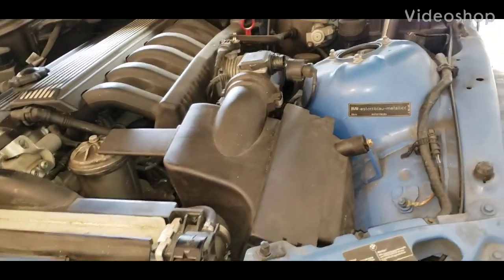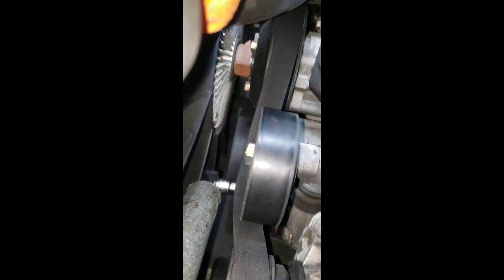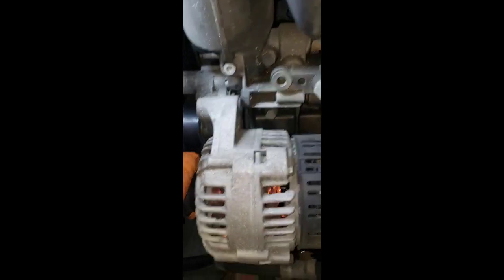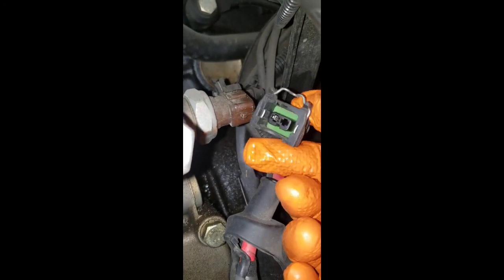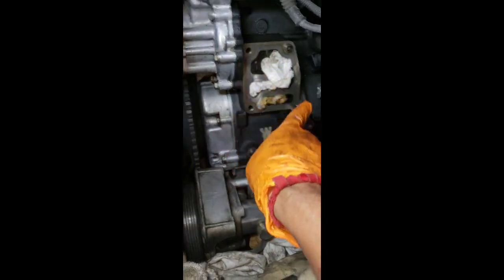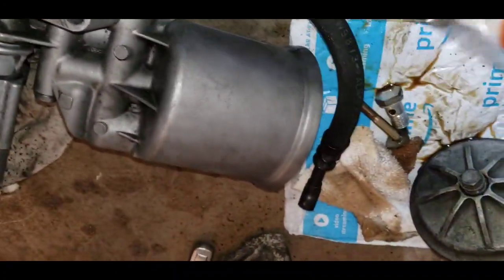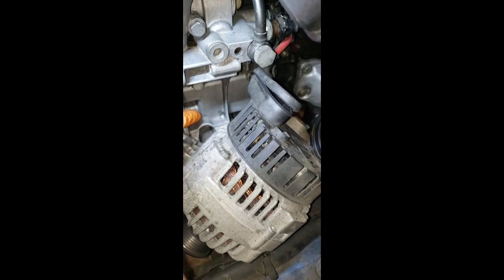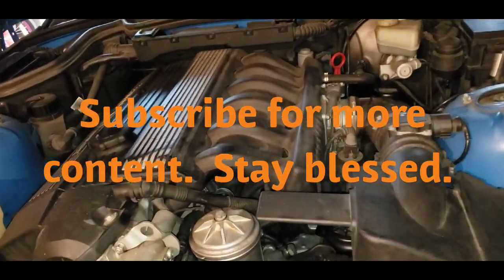bmw z3 roadster housing oil gasket leak replacement step by step.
this procedure applies to all z3 & some other bmws. very common oil leak.